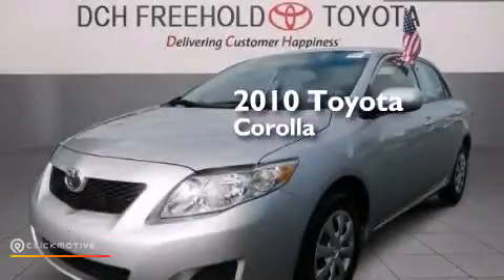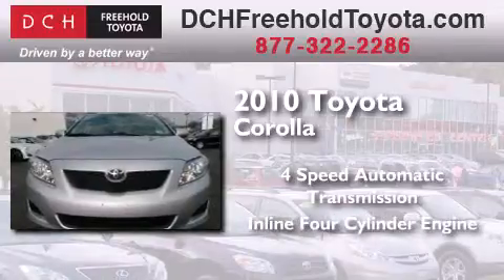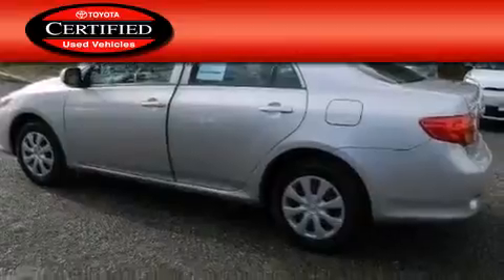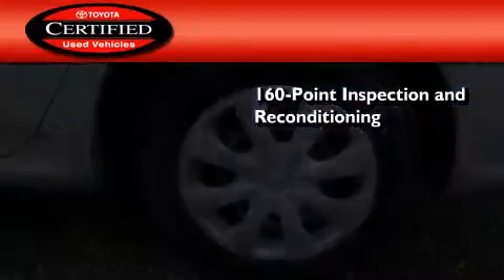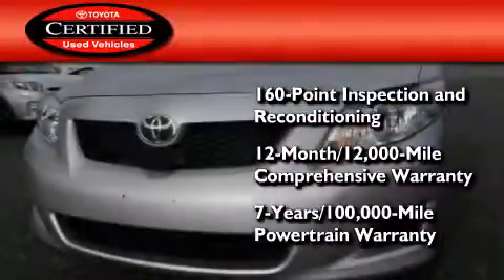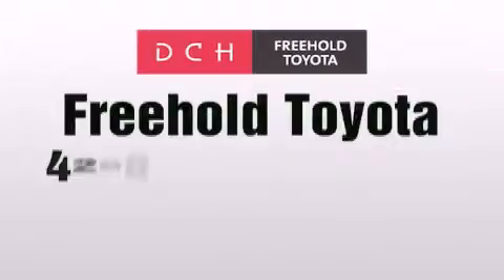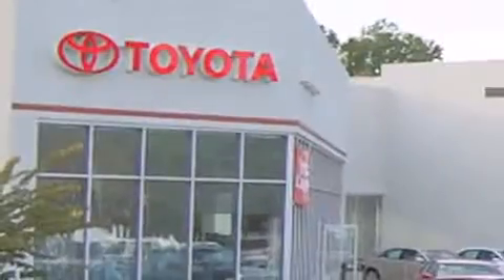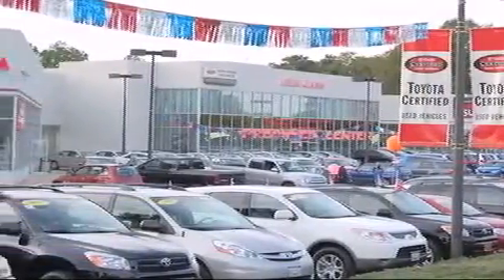Certified 2010 Toyota Corolla Freehold NJ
We've been honored to serve the Freehold NJ area , we promise that your experience at our dealership will exceed your expectations ! Year : 2010 Make : Toyota Model : Corolla Engine : Gas I4 1.8L/110 Trans . : Automatic Exterior : Classic Silver Metallic Miles : 29,575 Interior : Ash Stock : FTR1988 DCH Freehold Toyota 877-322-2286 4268 Route 9 South Freehold , NJ 07728